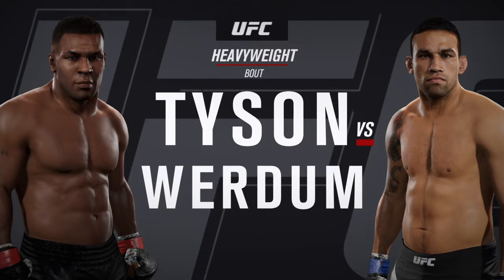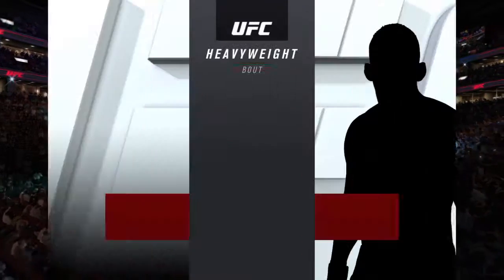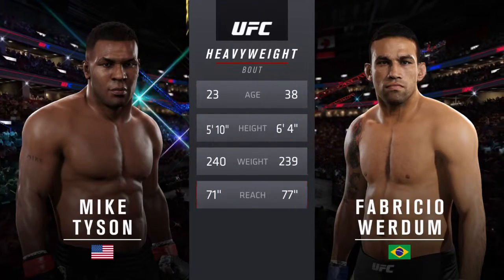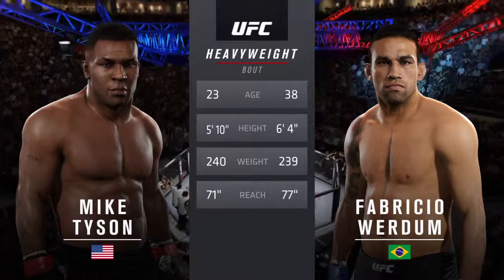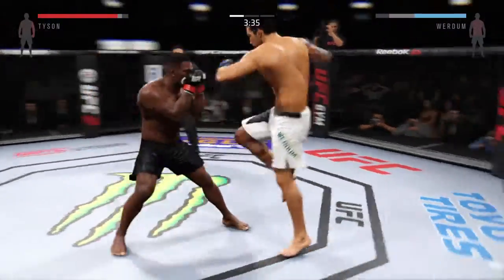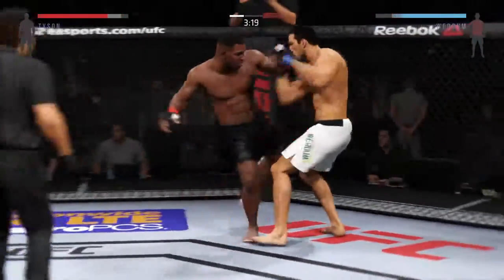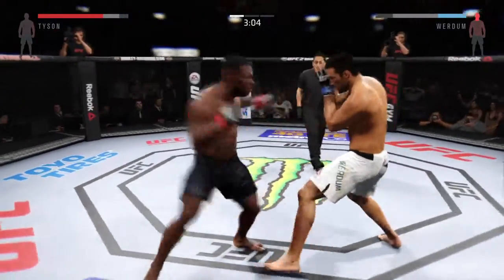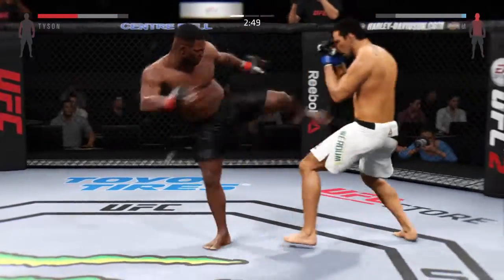EA SPORTS™ UFC® 2 Iron Mike Tyson VS fabricio werdum